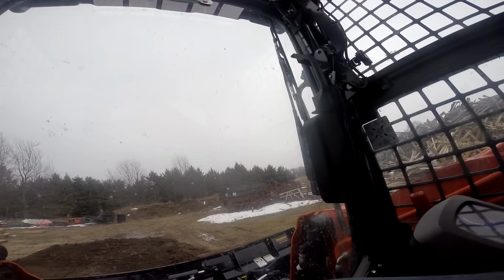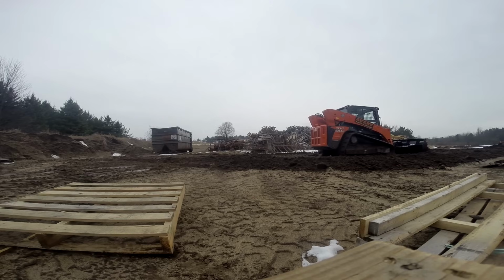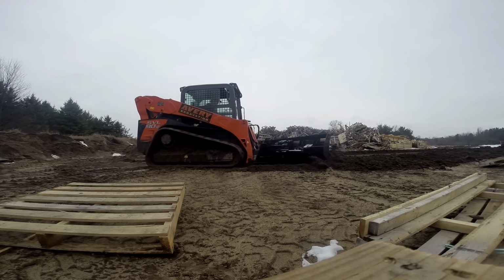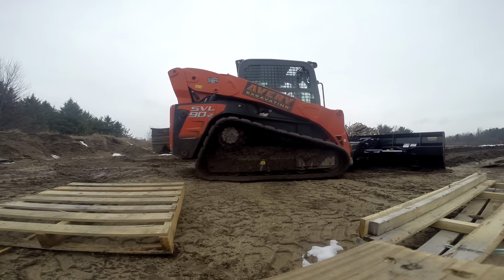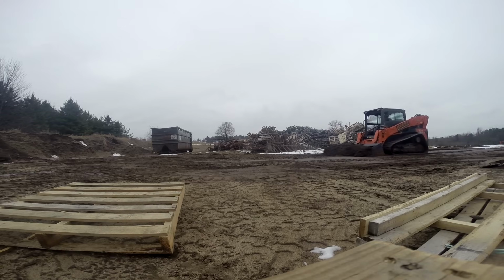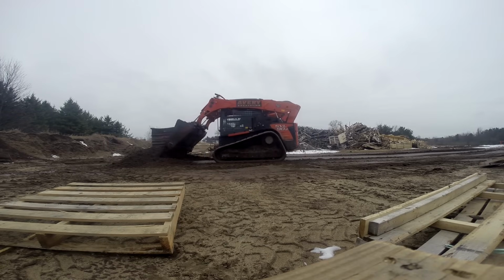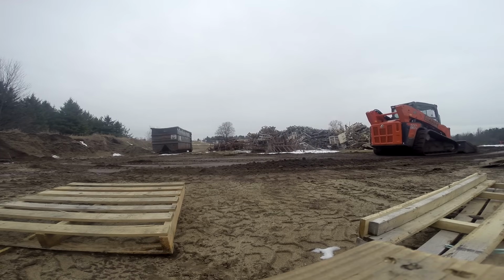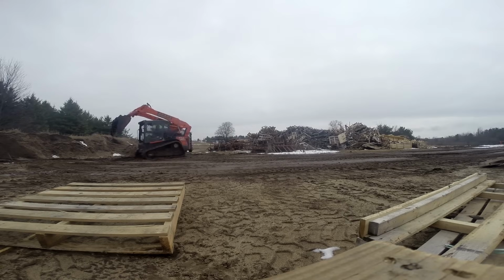DOZER BLADE FOR SKID STEER! YES OR NO?? FULL REVIEW.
Demo'ed a 96 inch 6 way dozer blade for the skid steer/compact track loader in this video.

Overall the dozer blade works well and I was impressed with it.  Watch the video for the full review.